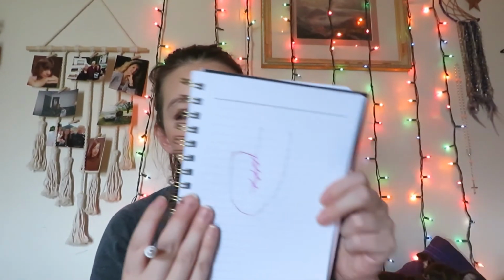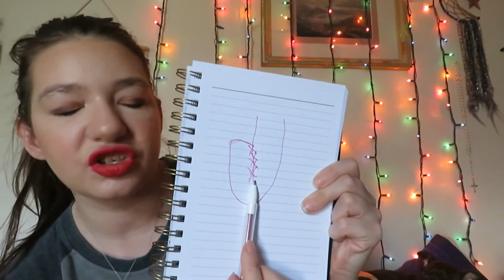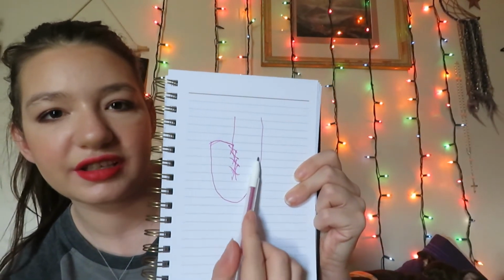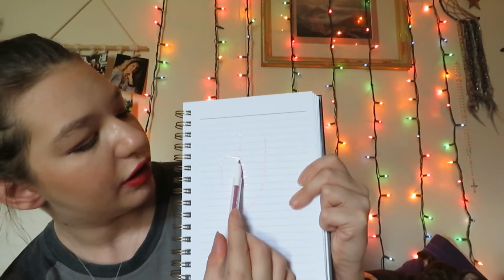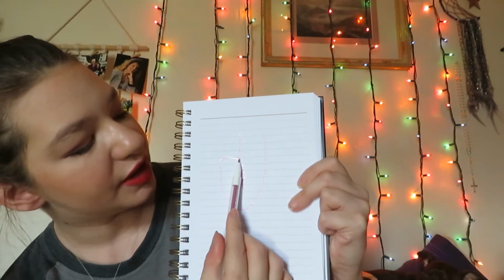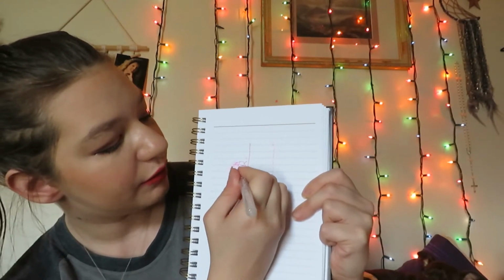Storytime: Wrong Diagnosis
About Sarah Rae:
I am a Make up, Advocate and Lifestyle Youtuber, Blogger, Crohn's Disease advocate, and Poet from New York. I live with an Autoimmune disease called Crohn's Disease as well as Anxiety, and Depression. Welcome to My So Called Life.